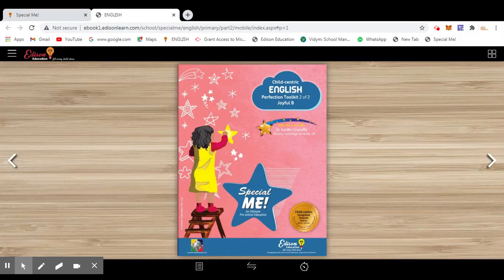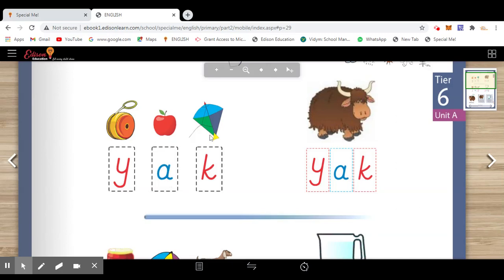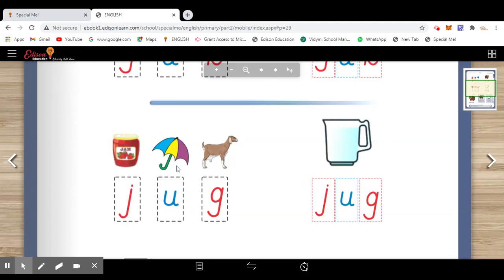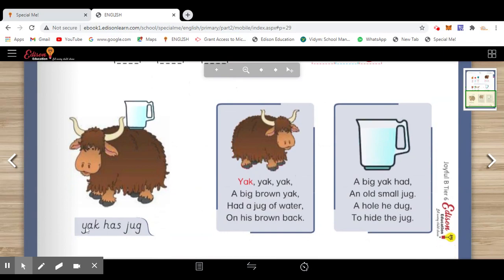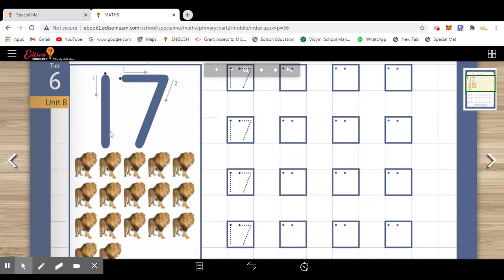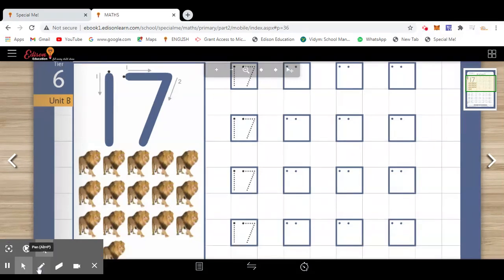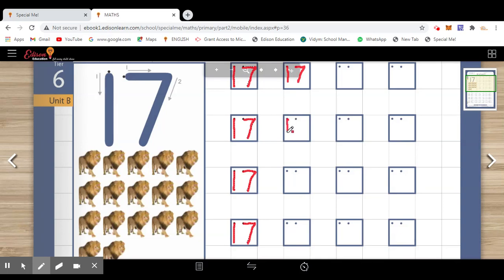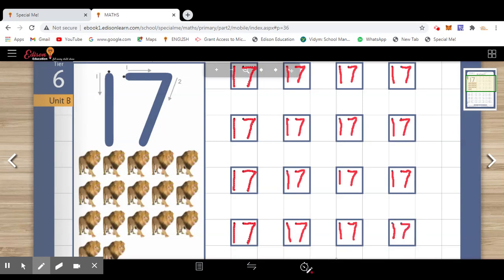Session-159 (Part-A) Sapling Nursery